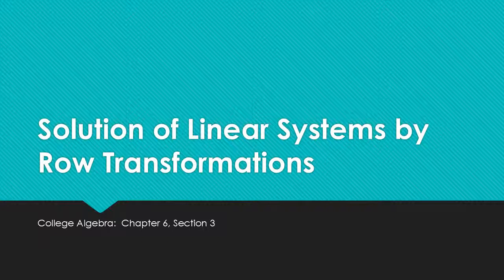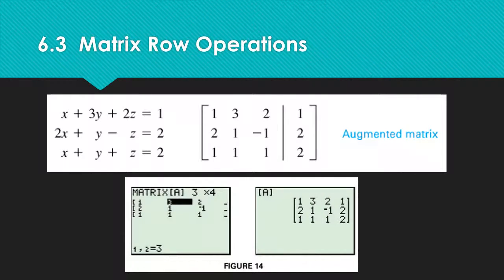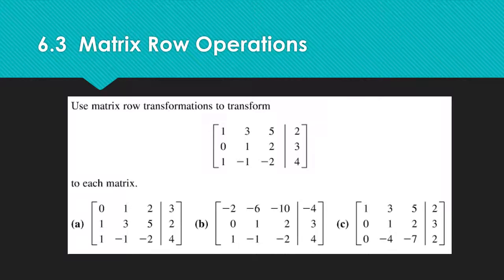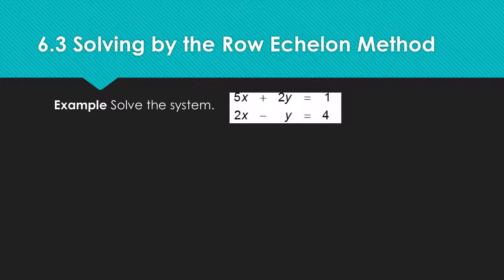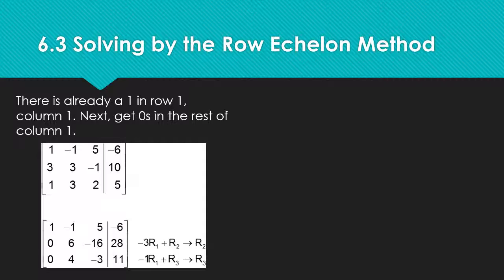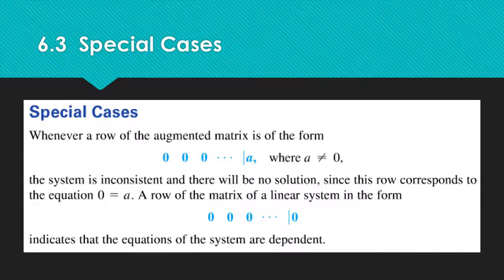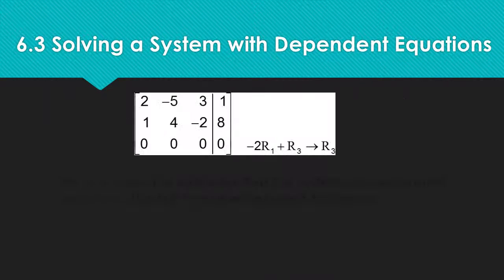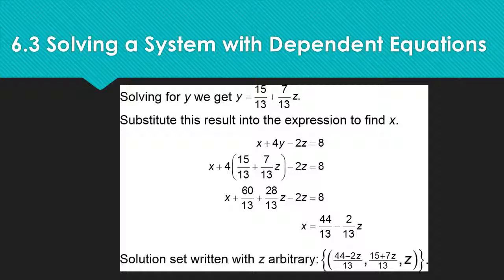CA chapter 6, section 3 power point